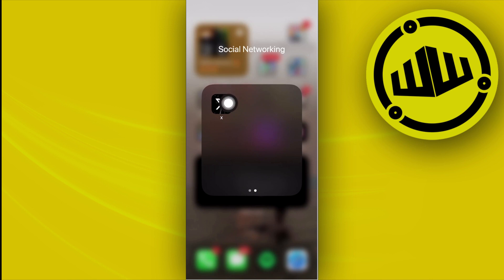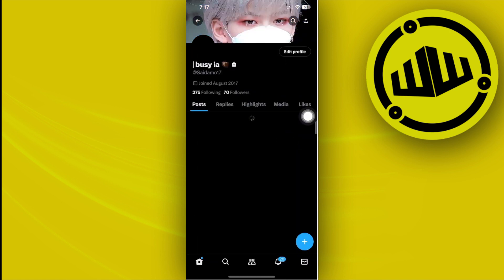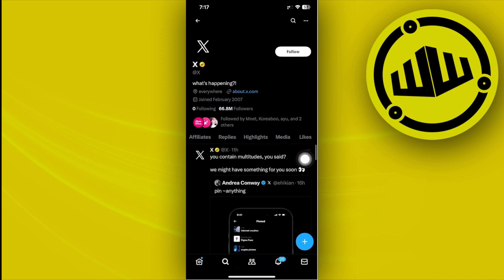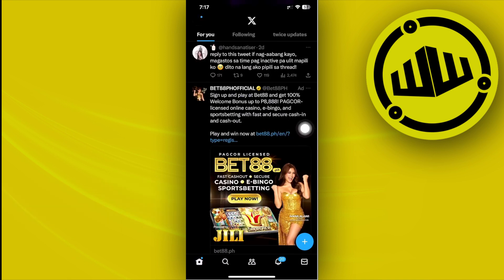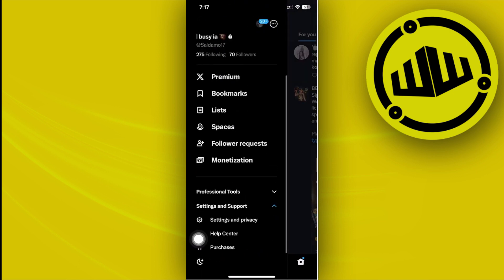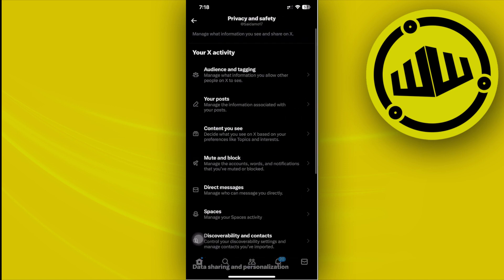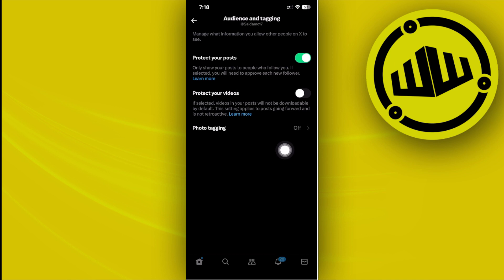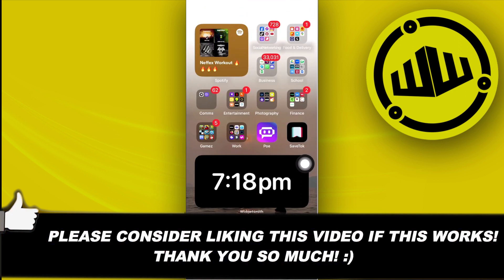How To Hide Likes On My Twitter Account (2023)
In this video, you will learn how to hide your likes on twitter easily. Stay till the end of the video to find out how to hide likes on twitter account.

Did you learn how to hide likes on twitter?

Do you want to see another video about how to hide likes on your twitter?

Did you enjoy How To Hide Likes On My Twitter Account (2023)?